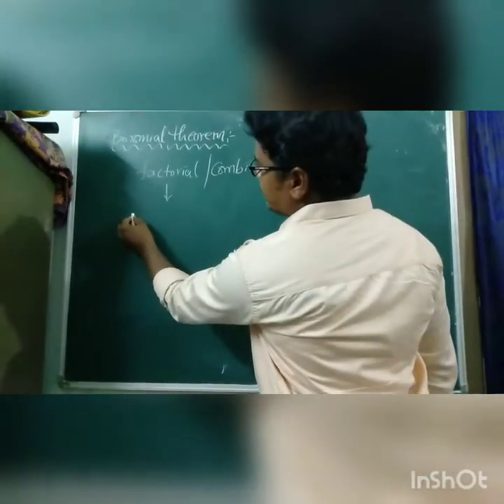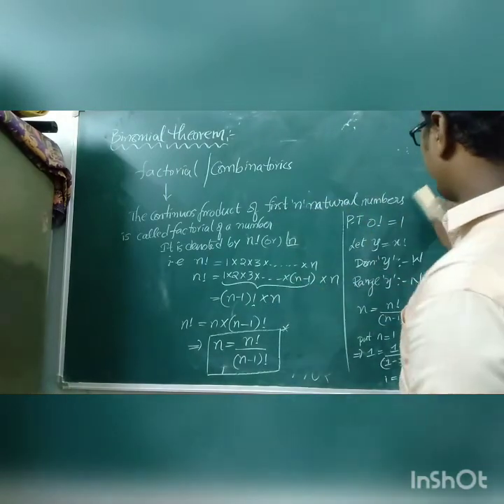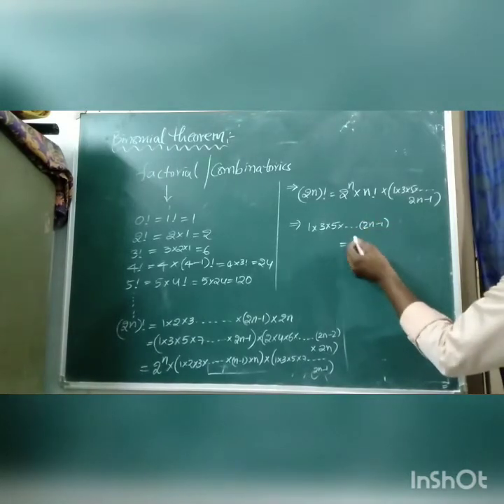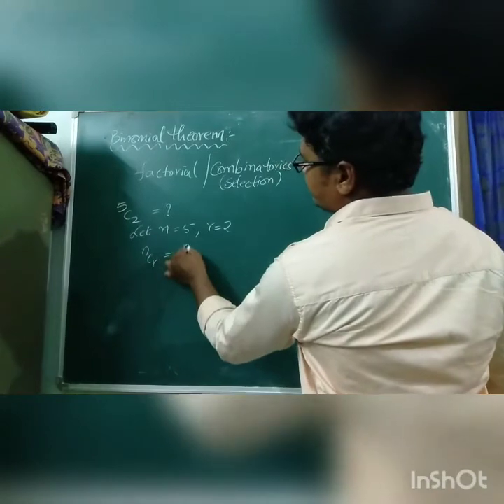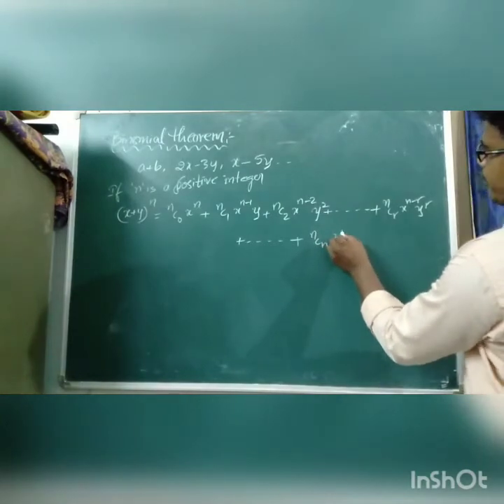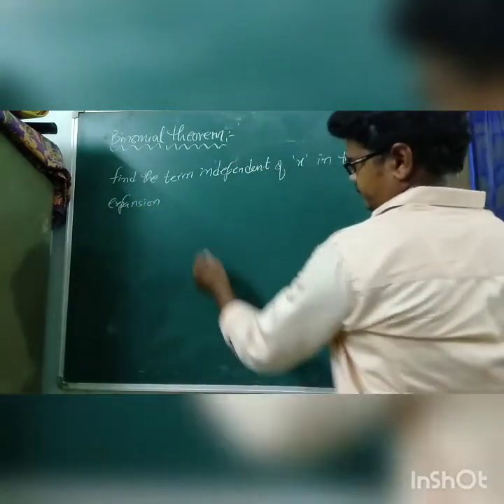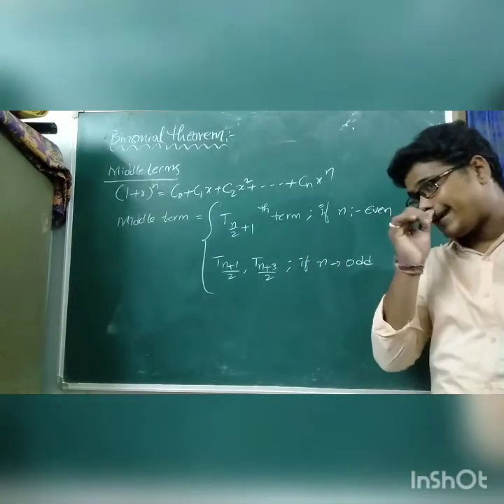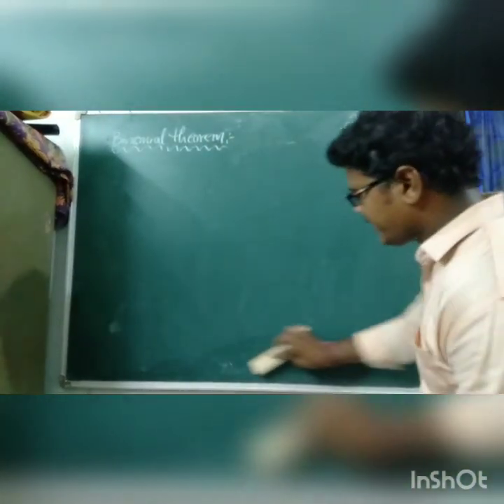Binomial theorem part 1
Lecture by Sureshkumar